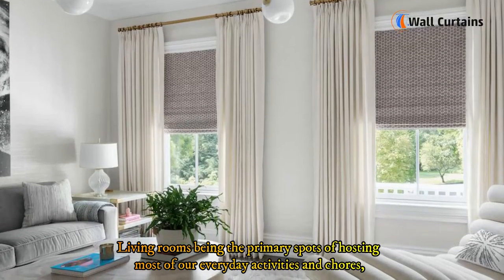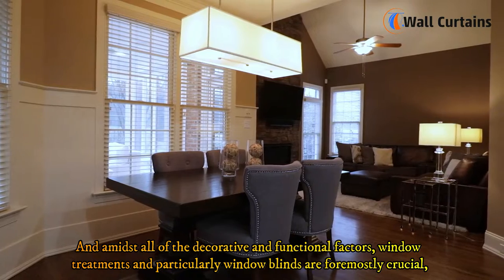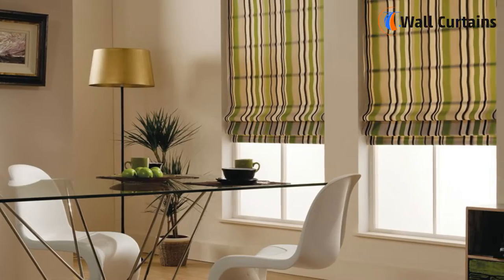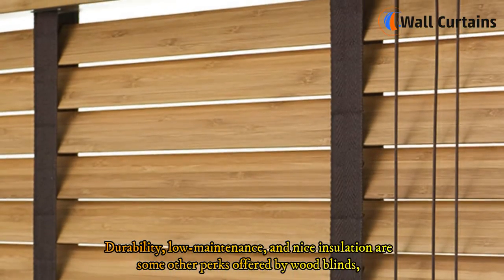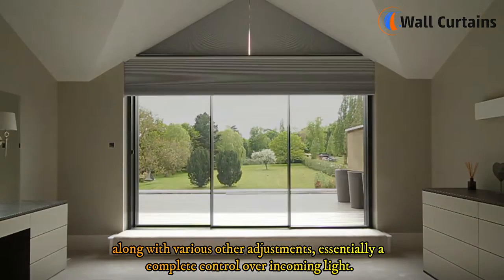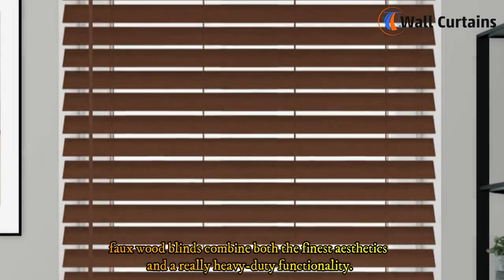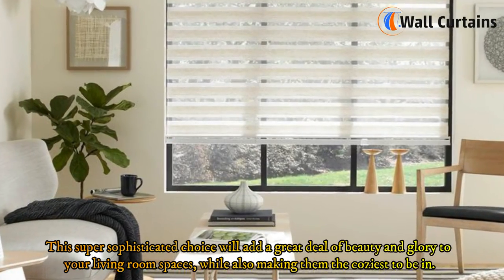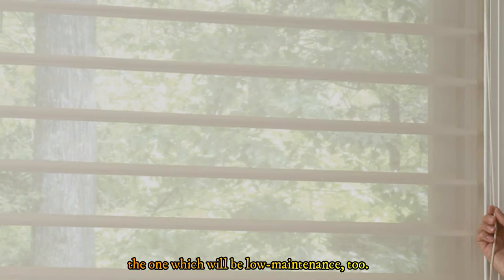List Of The Best Living Room Window Treatments | Blinds Guide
Choosing the right kind of décor and most importantly window treatment for a significant space, such as a living room can give rise to serious indecisiveness, due to the extensive availability of choices. Besides, if you’re switching to the window blinds for the first time then things could be a little difficult for you, in the first place. To help you cope with this issue the perfect way, we've got you an entire list of the 𝐛𝐞𝐬𝐭 𝐰𝐢𝐧𝐝𝐨𝐰 𝐛𝐥𝐢𝐧𝐝 𝐜𝐡𝐨𝐢𝐜𝐞𝐬 𝐟𝐨𝐫 𝐲𝐨𝐮𝐫 𝐥𝐢𝐯𝐢𝐧𝐠 𝐫𝐨𝐨𝐦𝐬.

Let's start with the classic choice of 𝐁𝐥𝐢𝐧𝐝𝐬.

Blinds come in various materials, styles, and colors, making them versatile options for any living room. From classic Roman shades to elegant sheer window shades, we'll explore various options to enhance your living room. Let's begin!

𝟏. 𝐑𝐨𝐦𝐚𝐧 𝐒𝐡𝐚𝐝𝐞𝐬
Roman shades add timeless elegance to any living room. These fabric window treatments feature soft, horizontal folds that create a tailored look when raised and neatly stack at the top of the window when lowered.

𝟐. 𝐖𝐨𝐨𝐝𝐞𝐧 𝐖𝐢𝐧𝐝𝐨𝐰 𝐁𝐥𝐢𝐧𝐝𝐬
Wooden window blinds bring warmth and natural beauty to your living room. Available in a variety of finishes and slat sizes, these blinds offer both light control and privacy.

𝟑. 𝐂𝐞𝐥𝐥𝐮𝐥𝐚𝐫 𝐒𝐡𝐚𝐝𝐞𝐬
Cellular shades, also known as honeycomb shades, are a stylish and energy-efficient option for your living room windows. Their unique honeycomb design traps air, providing insulation and helping regulate your home's temperature.

𝟒. 𝐅𝐚𝐮𝐱 𝐖𝐨𝐨𝐝 𝐁𝐥𝐢𝐧𝐝𝐬
Faux wood blinds offer the look of real wood with added durability and moisture resistance, making them ideal for living rooms with high humidity levels or direct sunlight.

𝟓. 𝐒𝐡𝐞𝐞𝐫 𝐖𝐢𝐧𝐝𝐨𝐰 𝐒𝐡𝐚𝐝𝐞𝐬
Sheer window shades add softness and sophistication to your living room. These lightweight fabric shades filter sunlight gently, creating a soft and inviting ambiance while maintaining privacy during the day.

Whether you prefer the classic elegance of Roman shades, the natural beauty of wooden blinds, or the modern versatility of cellular shades, there's a perfect window treatment to suit your living room style and needs. Explore these options and elevate the look of your living space today!